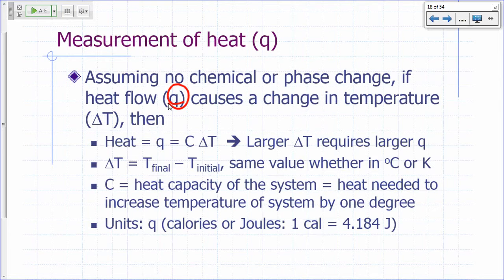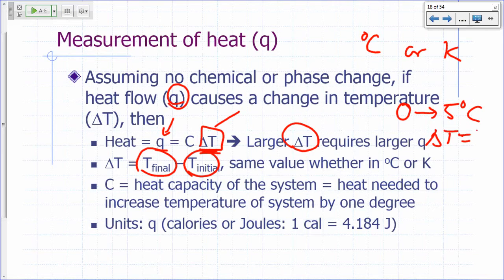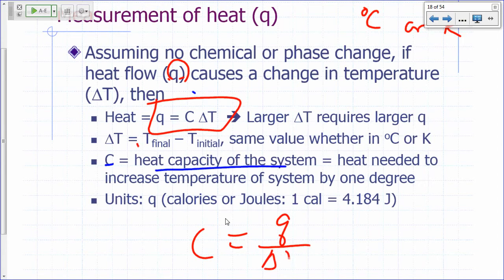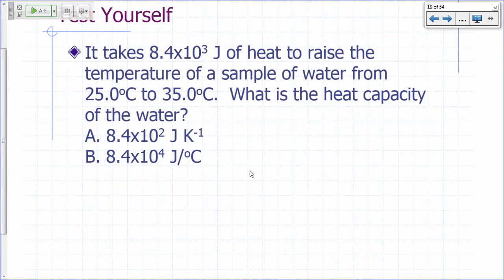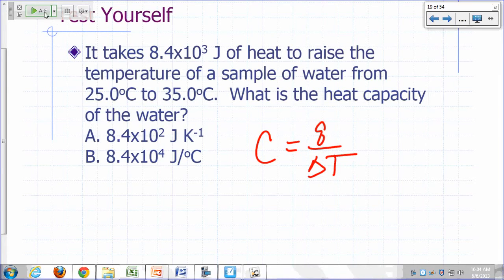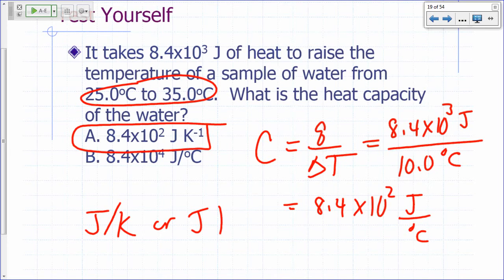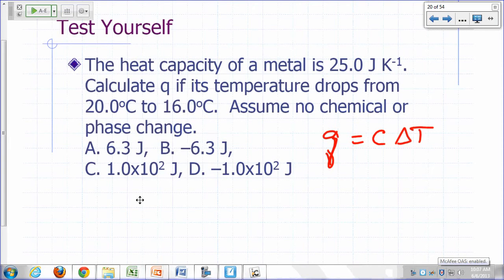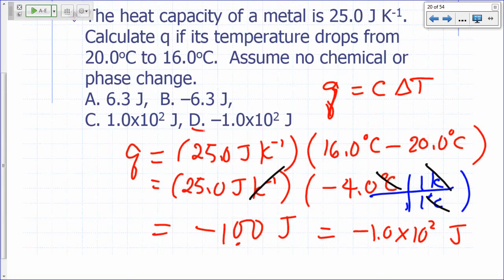First Law 8 - Heat Capacity - 6m:20s